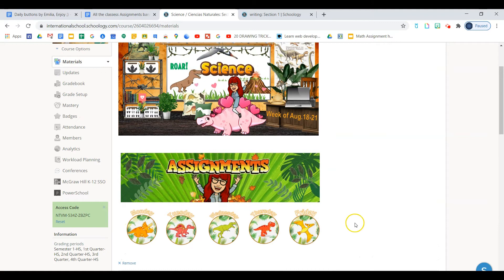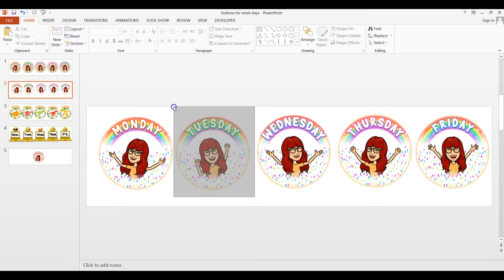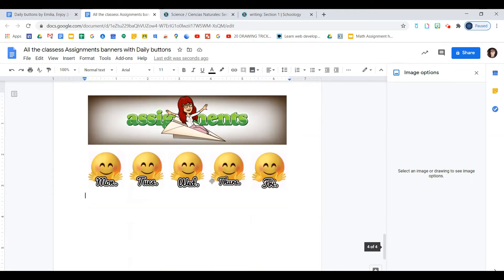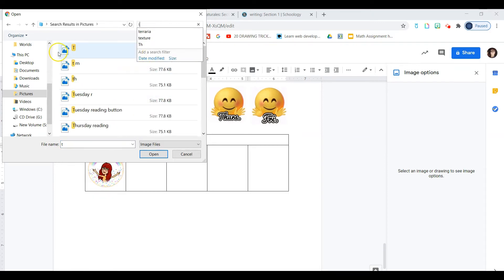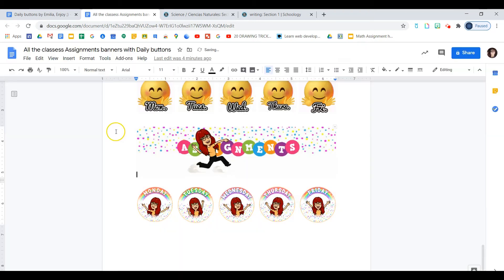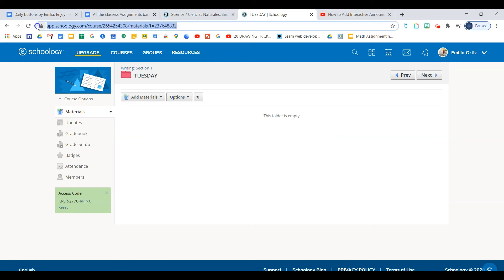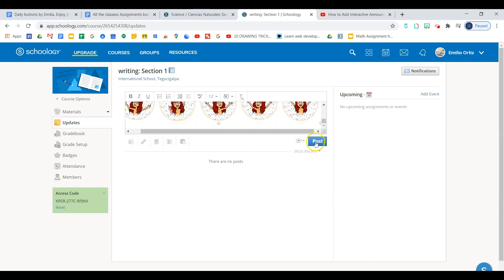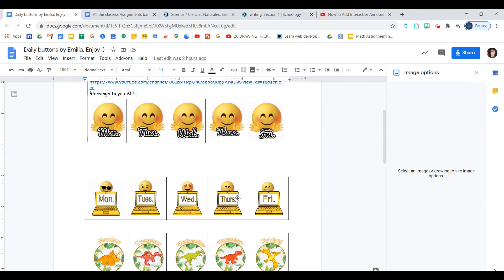How to upload your header and buttons to Schoology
In this video we will link and upload our buttons and banner we created.

Here is the link to the google doc with nice buttons you can use as you wish. Enjoy ;)

stay safe,
with all due respect,

elementary teacher 😁🤗